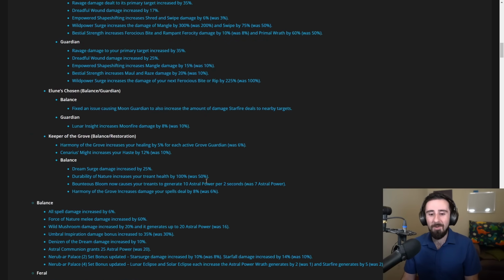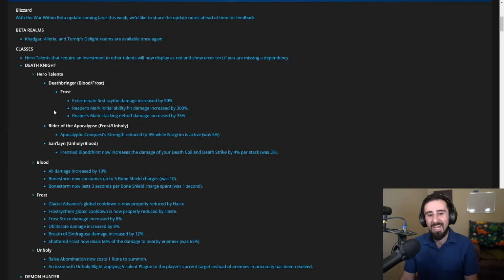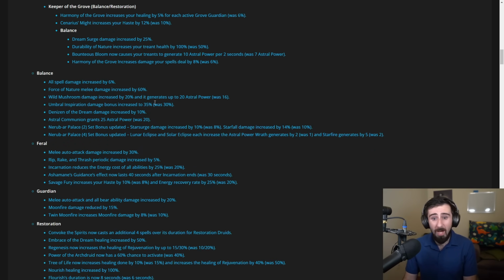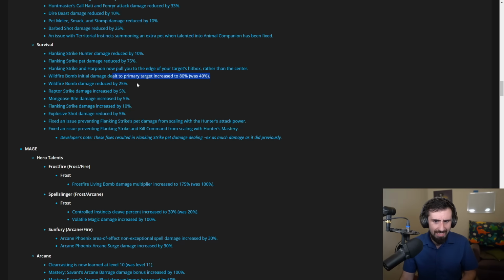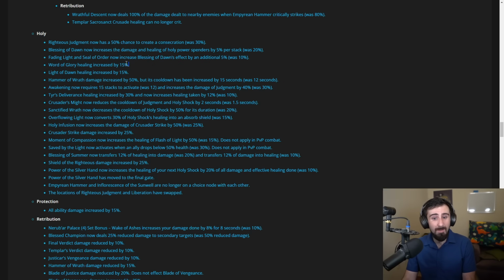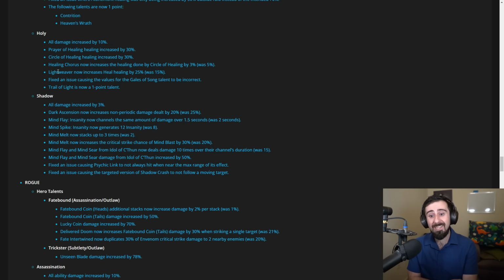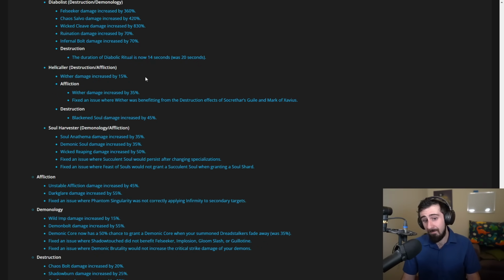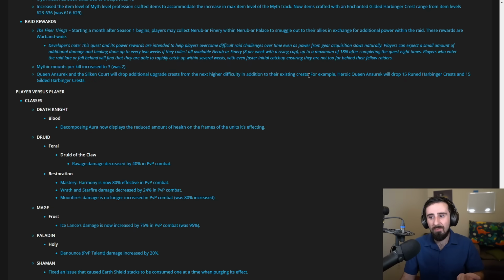Aug Nerfed! Tank Dam Buffed! War Within Beta Patch Notes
0:00 Aug Nerfs
5:28 Gearing / Crafted Items
7:22 Death Knight
9:01 Demon Hunter
10:38 Druid
17:21 Evoker
17:41 Hunter
20:20 Mage
22:22 Monk
25:27 Paladin
30:10 Priest
33:40 Rogue
35:01 Shaman
38:36 Warlock
40:30 Warrior
42:31 More Item Discussion
43:26 Raid Stacking Buff Info!!